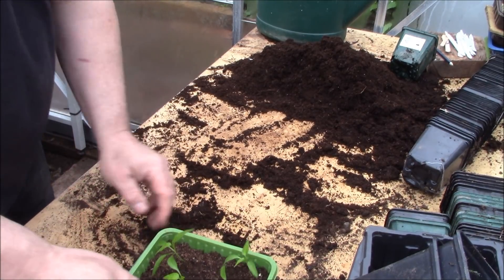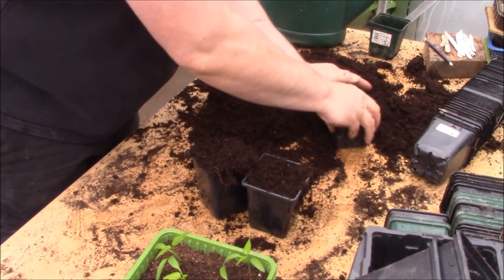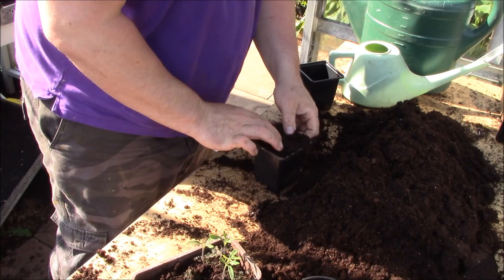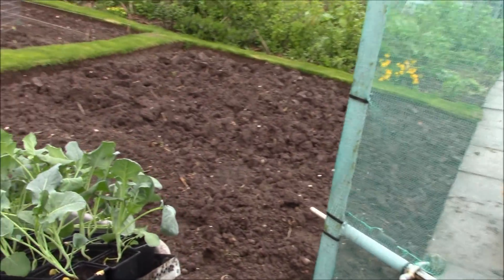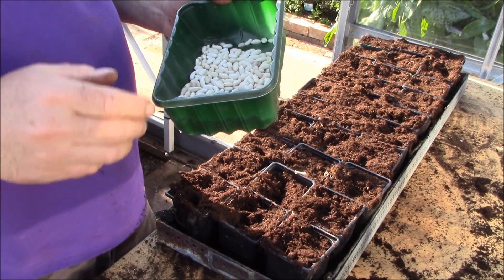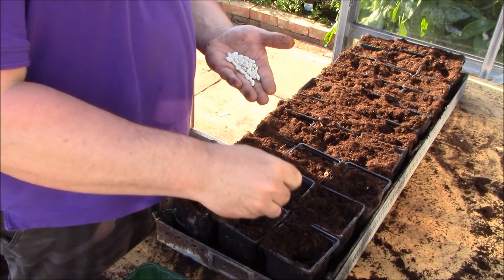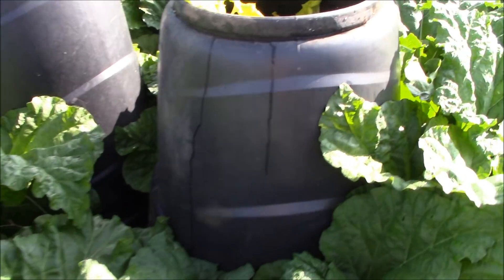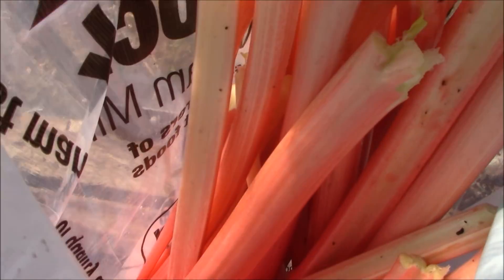Jim's Allotment - Plot 9 - April~May Tour Part 6 - Beans, Chili, Peppers, Tomatoes & Rhubarb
Growing Organic Vegetables and Fruit - In this episode we are planting on tomatoes, pepper and chili plants, cropping rhubarb, and sowing string beans.